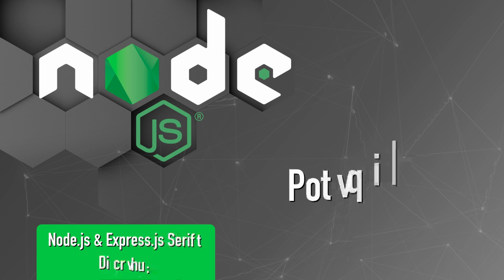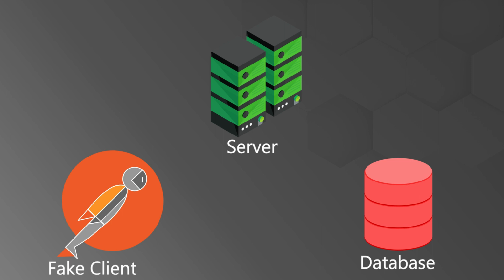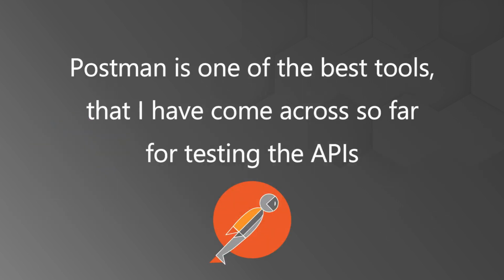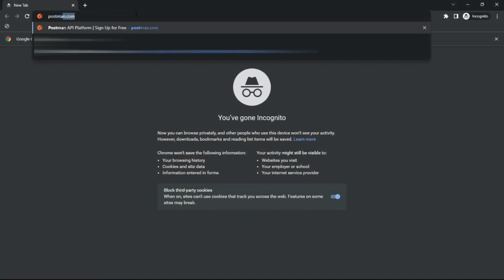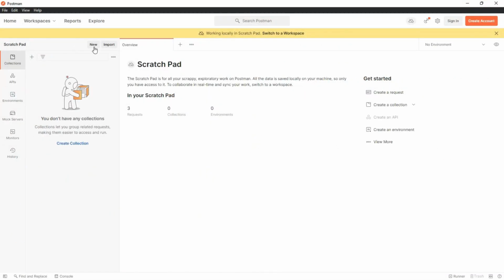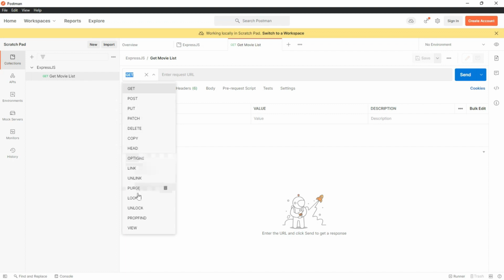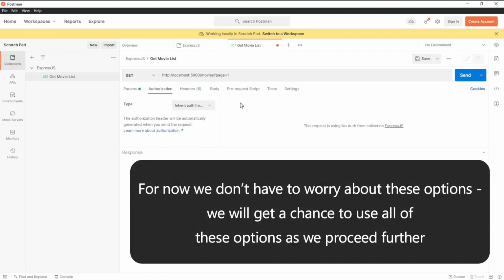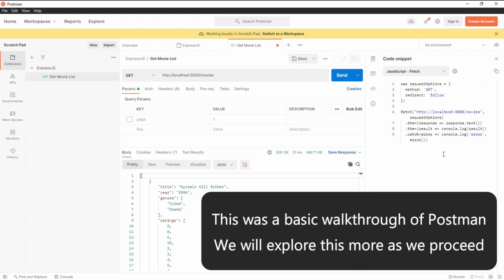Node.js & Express.js Series | Chapter 7 | Introduction to Postman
Before we move further, let's get an introduction to a tool known as Postman.